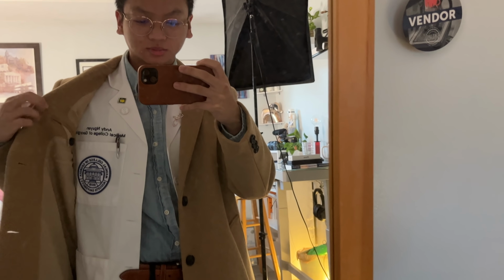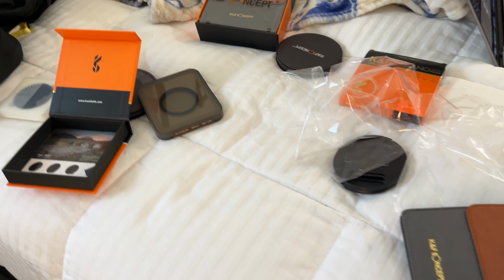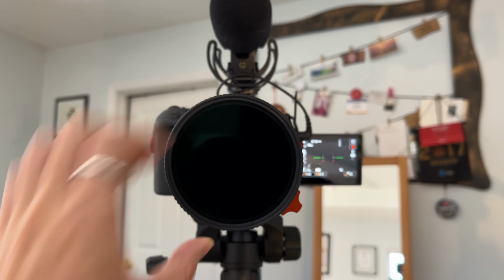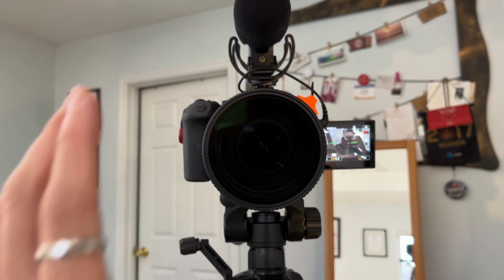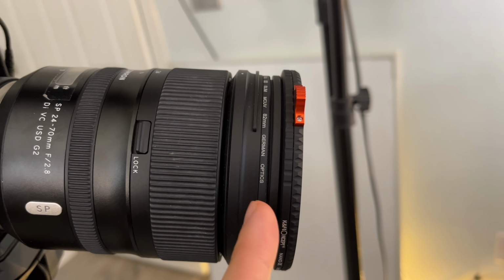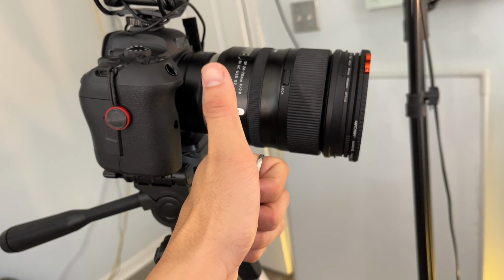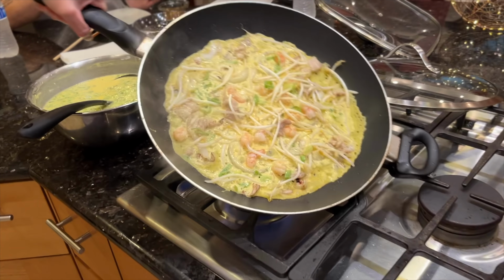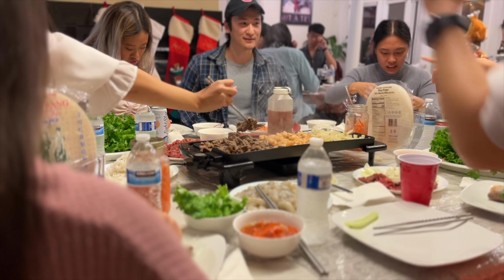Moving to the Next Chapter of Medical School | ND MD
So this is it. The chapter of pre-clerkship ends here and next step of medical school is clinical rotations.  These past 18 months have been nothing short of the biggest blessing I have had so far in my life.  From friends that will last a life time, to the valuable medical skills and knowledge, to even yes, this channel...this year and a half has changed my life for the better. In the ups and downs, I have slowly learned to cherish each moment being reminded all too often that time moves fast.  Coming to a hospital near you, can't wait to see patients and learn from residents and attending over the next year.  :)

0:00 - 3:12 | Our First Patient

3:13 - 11:18 | A Lot of "Last"'s

11:19 - 14:11 | Thank You, Couldn't Have Done This Without You

14:12 - 21:44 | The Future of the ND MD Channel During Rotations

My YouTube Set-Up
The Beginner YouTube Set-Up
Things that make med school a little bit more fun and easy

The best pair of scrubs from Mediclo! Use 'NDMD" for 15%
One of my favorite anatomy resources for pre-meds and medical students

Free US Shipping for $75+ with code "THEGRIND75"
$5 off orders of $50+ with code "GET5OFF" (THE BEST DEAL IMO)

If you read this, comment “coffee” below and subscribe for more mildly entertaining med school content (thank you so so much for 10k, could a silver YouTube plaque be on the way???)!